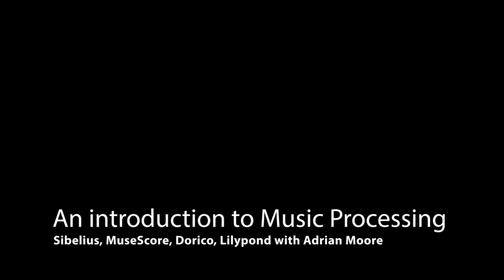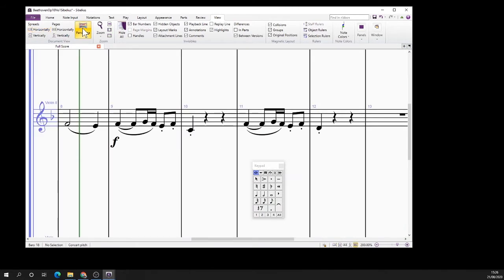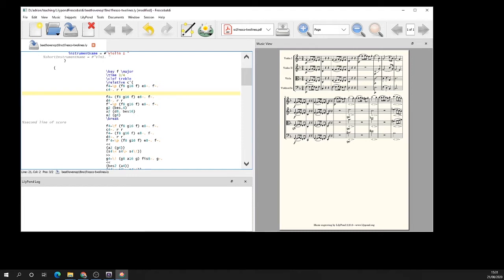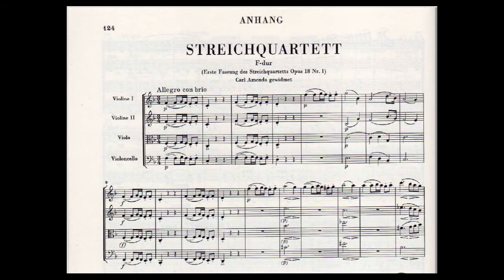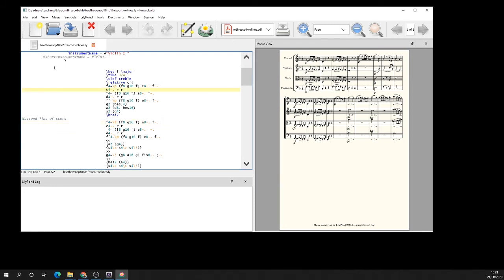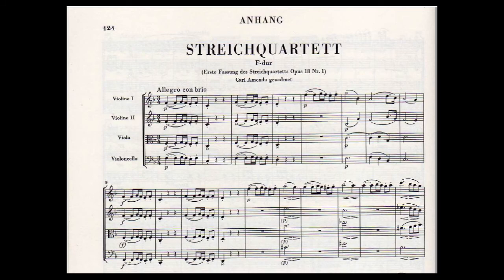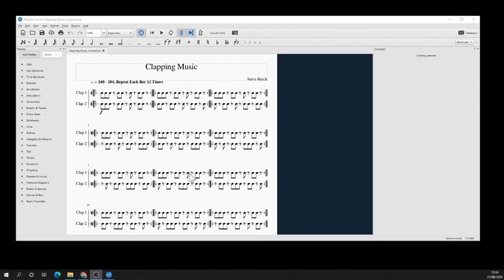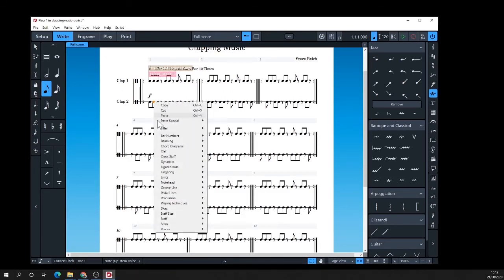musicprocessing introduction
An introduction for students to some aspects of music (note) processing using Sibelius, Dorico, MuseScore and Lilypond (with graphic front end called Frescobaldi). MuseScore and Lilypond/Frescobaldi are free. Sibelius is available to all students at Sheffield. Both Sibelius and Dorico have student pricing.